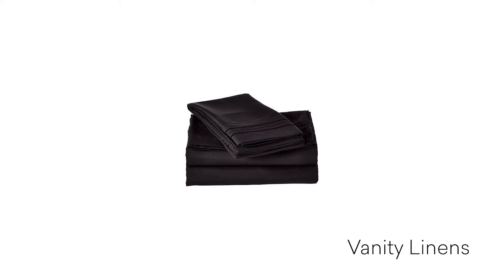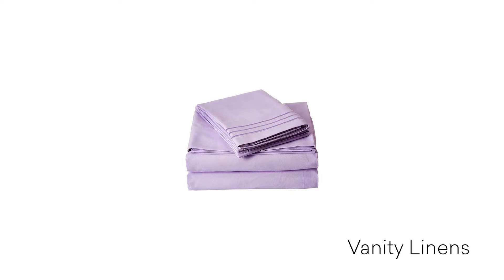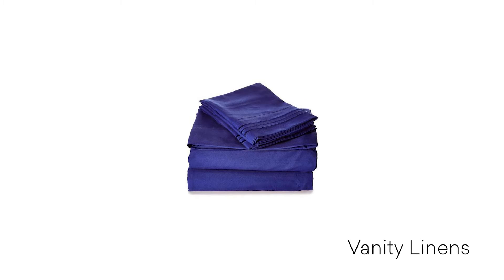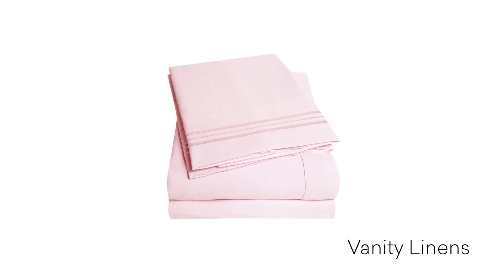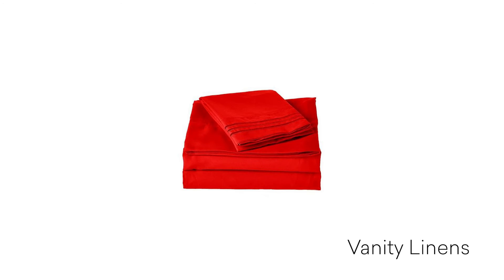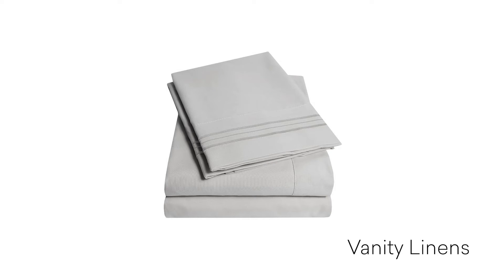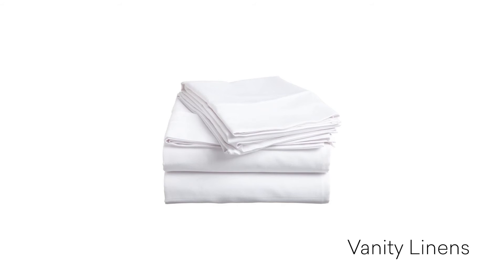b8ta Unboxed featuring Vanity Linens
Vanity Linens - Bed Linen Set

Wrinkle free, anti-microbial, no shrinkage, breathable, wicks away moisture, and no pilling.

Vanity Linens takes great pride in providing customers with luxurious home products at affordable prices. All of our products go through a rigorous quality control process to ensure that you get the best quality goods at prices you can afford.